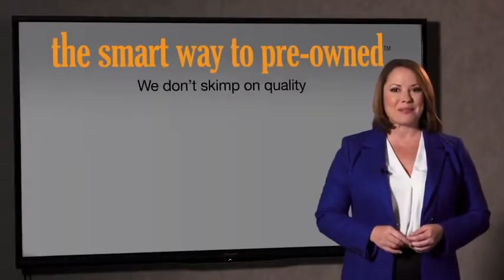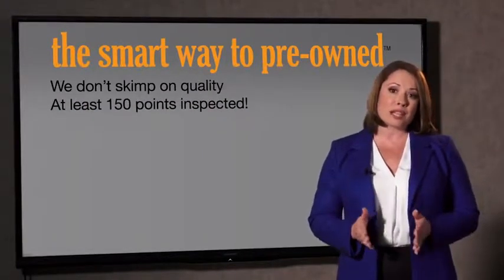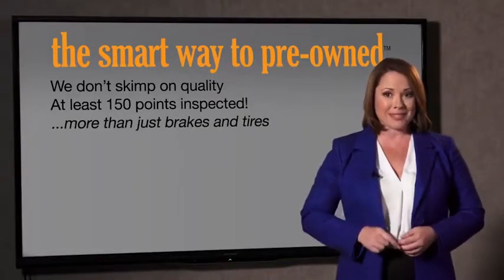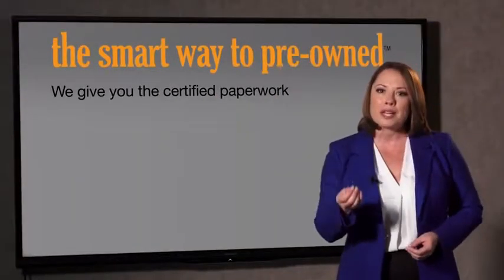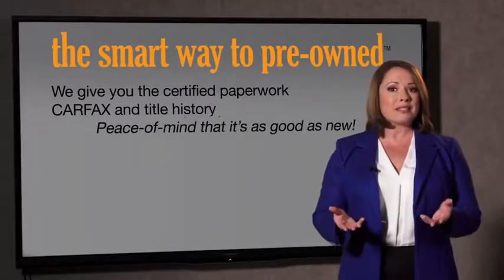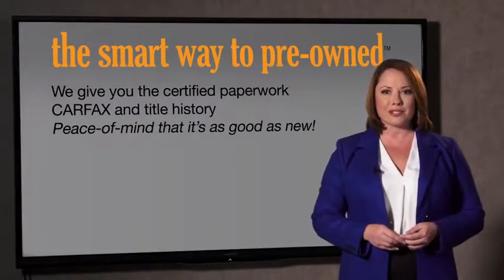2008 Toyota Highlander Hillside, Newark, Union, Elizabeth, Springfield, NJ T6764A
Gold  2008 Toyota Highlander available in Hillside, New Jersey at Route 22 Toyota. Servicing the Newark, Union, Elizabeth, Springfield, NJ area.

This 2008 Toyota Highlander Base is proudly offered by Route 22 Toyota Principal prior use of this vehicle was a rental. ALL WHEEL DRIVE!!! LOW PRICED!, 6 CYLINDERS!, CLEAN CAR FAX!, NO ACCIDENTS!,7 PASSENGER SEATING! BLUETHTOOTH!, ALLOYS!, POWER WINDOWS! LOCKS! MIRRORS!, RELIABLE!, WELL KEPT!, CLEAN!, MORE TO CHOOSE FROM!, HURRY!, TEST DRIVE TODAY!. The Smart Way To Buy! Are you tired of hidden fees and bogus rates ruining your search process? Now there's a way to avoid all of the nonsense. Introducing the smart way to buy from Route 22 Auto's. The advantages of the smart way to buy are endless. There is no pressure throughout your search. You can finally feel at ease when purchasing a car. Since there are no hidden fees, there are no surprises or gimmicks revealed when you finally make a decision. Route 22 Autos salespeople are direct and value your time, so there is no back and forth or confusion. They know it's necessary for you to feel comfortable during the buying process and want to be trusted. The smart way to buy is smart for a reason. The team at Route 22 Auto's does Internet research every day to discover the right price for you. They make sure to look at competitors' pricing and numbers from industry experts so you can feel confident that you're getting the best offer possible. The main factors that contribute to your final cost are market value, product availability, days' supply in the market and the product age, color and equipment. It's easy to feel secure with the smart way to buy Drive home in your new pre-owned vehicle with the knowledge you're fully backed by the CARFAX Buyback Guarantee. In their original incarnation, SUVs were chiefly owned by folks who valued utility above sport. Not anymore! The Toyota Highlander Base redefines the SUV and makes the perfect all around family companion. Where do you want to go today? With 4WD, you can choose to drive virtually anywhere and on terrain 2WD vehicles can't handle. A Toyota with as few miles as this one is a rare find. This Highlander Base was gently driven and it shows. More information about the 2008 Toyota Highlander: The new 2008 Toyota Highlander is nearly a half-step larger in size, offering significantly more vehicle and a roomier interior without a major jump in price. The base model is a strong value, especially considering the now-standard V6, while the Sport and Limited can be loaded to the gills with luxury features. Also, the Highlander offers a very robust list of standard safety features, and the most inclusive air bag coverage ever in a Toyota vehicle, with a total of seven air bags. Interesting features of this model are seating for seven, Roomy, versatile interior, confident ride, towing ability., surprising acceleration, and available hybrid
Color-keyed foldable pwr mirrors,Color-keyed rear spoiler w/integrated lamp,Rear privacy glass,Multi-reflector halogen headlamps w/auto-off feature, chrome headlamp bezels,Rear intermittent wiper,Washer-linked variable intermittent windshield wipers,UV reduction glass windshield,Silver-painted grille,Red-illuminated instrument cluster-inc: speedometer, tachometer, water temp, fuel, LCD odometer w/dual tripmeters,Cruise control,Overhead console-inc: map lights, conversation mirror,Silver-tone interior trim,Remote hood & fuel filler door releases,Pwr door locks w/auto shifter activation,Cloth 40/20/40 2nd row fold-flat slide & recline seat-inc: Center Stow seat & console, one-touch right hand walk-in function, outboard armrests,AM/FM stereo w/CD player-inc: (6) speakers, MP3/WMA playback, aux audio input jack,Rear window defogger,Tilt/telescopic adjustable steering wheel,Manual defroster-linked air conditioning w/air filter,Illuminated entry,Cloth front captains chairs-inc: 8-way manual driver seat, 4-way manual front passenger seat, 2-way active head restraints, seatback pockets,Center console-inc: (6) cupholders, storage compartments, 2nd row seat vents,Digital clock,Fixed mast antenna,Warning lights-inc: seatbelt disconnect, airbag, door-ajar, battery, oil pressure, brake, VSC, ABS, check engine, maintenance indicator, low-fuel,Direct tire pressure monitoring system (TPMS),12V aux pwr outlets-inc: (2) front, (1) cargo area,Remote keyless entry system,Cloth 3rd row seat-inc: fold-flat into floor capability, folding headrests, (2) cupholders,Dual visors-in